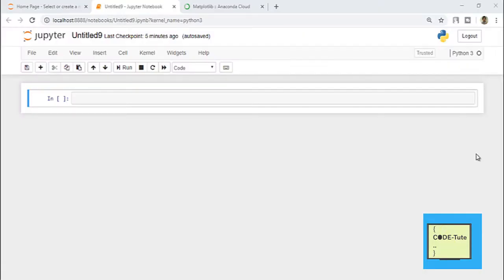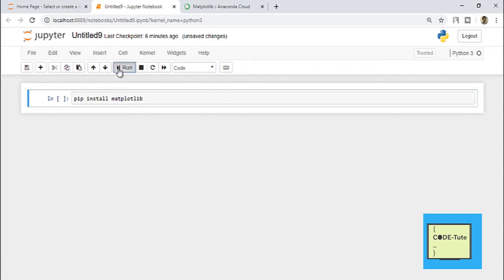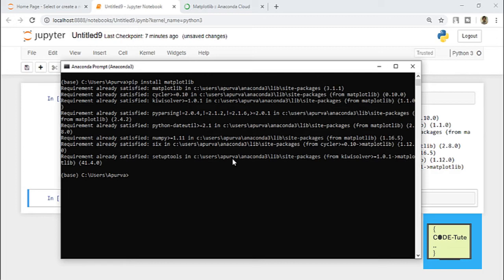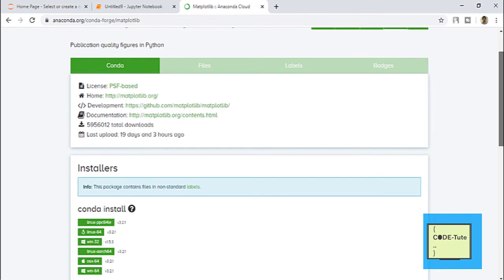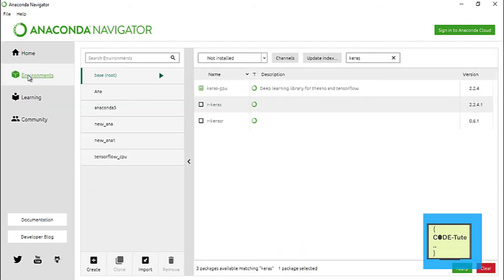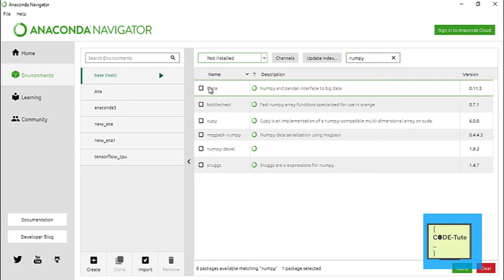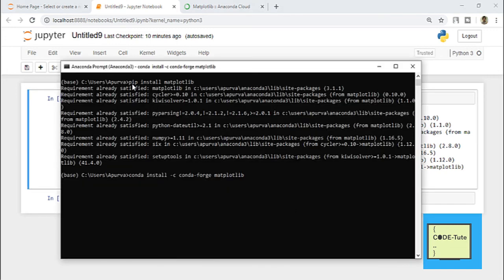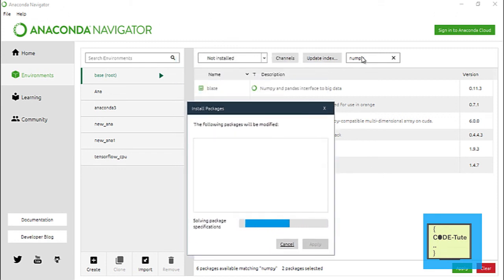installation of library in anaconda, python , pip, conda and navigator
In this video you will learn how to install library in anaconda..